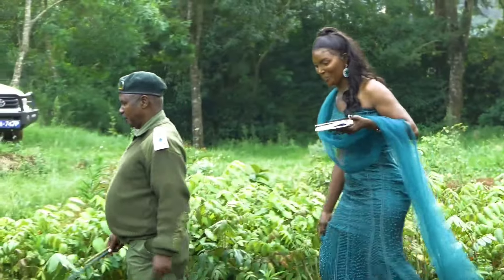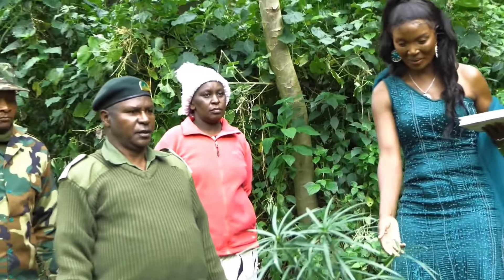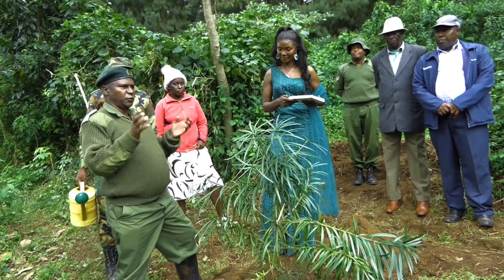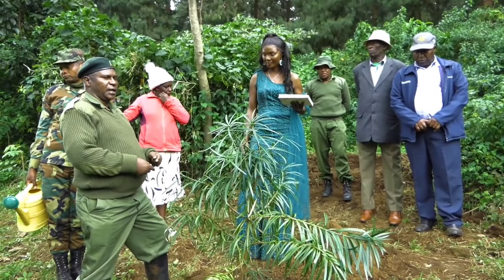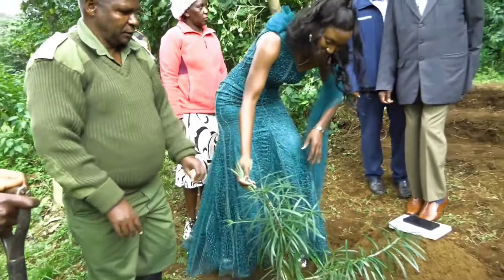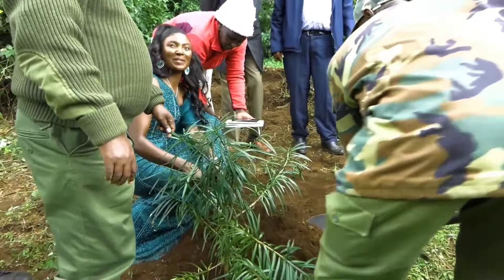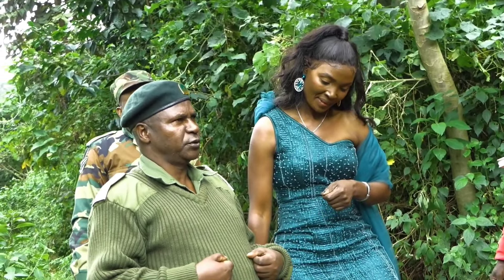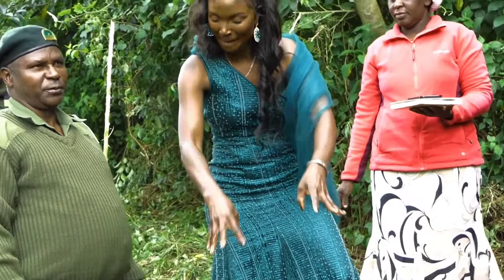BEST TREE PLANTING PRACTICE FINALE